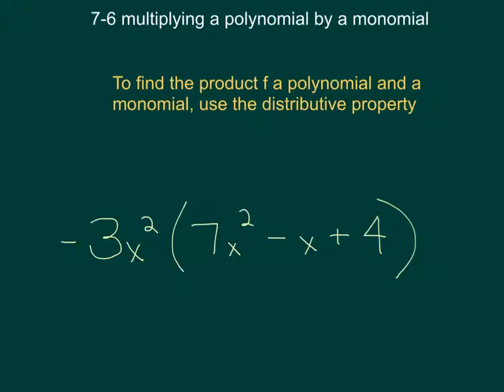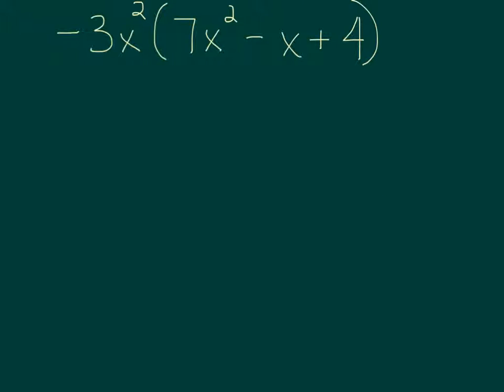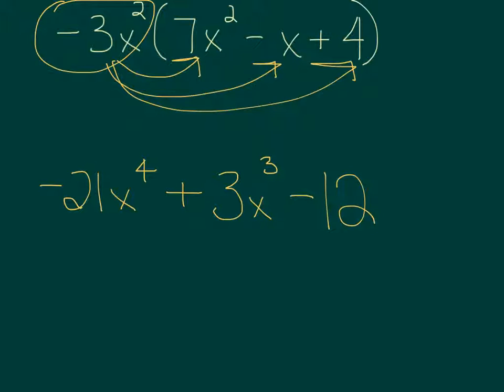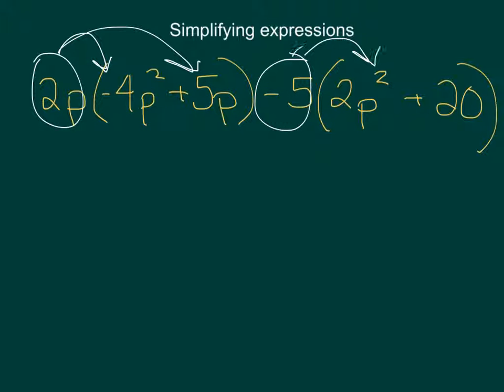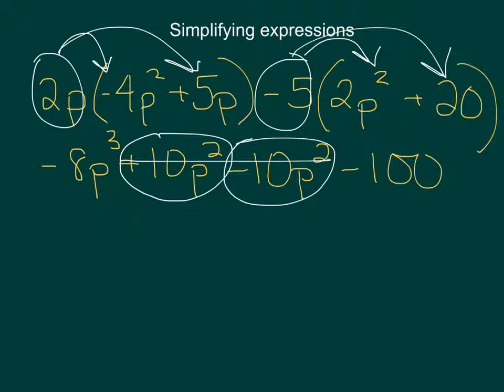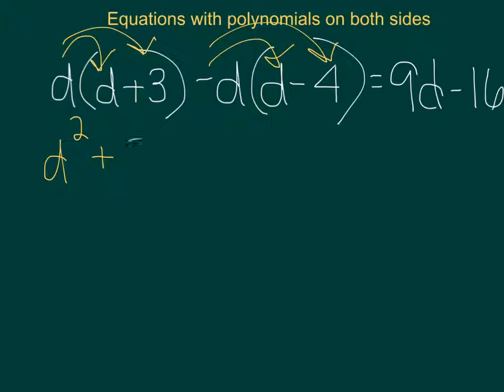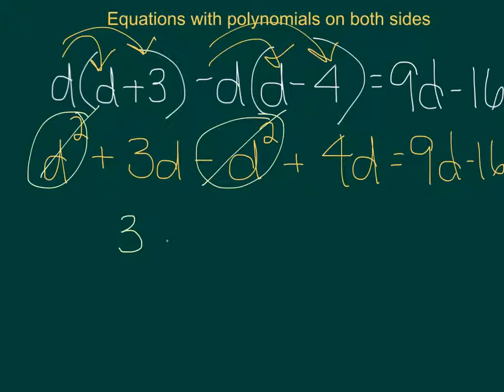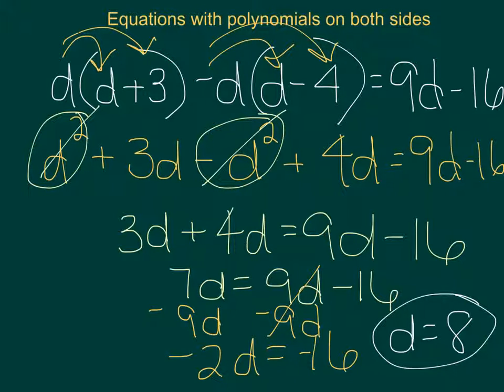7-6 multiplying a polynomial by a monomial